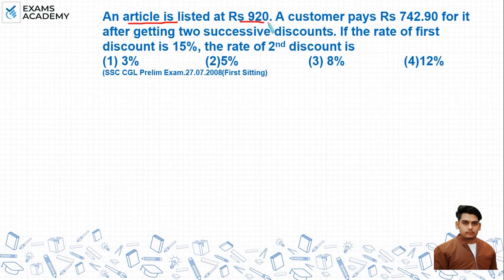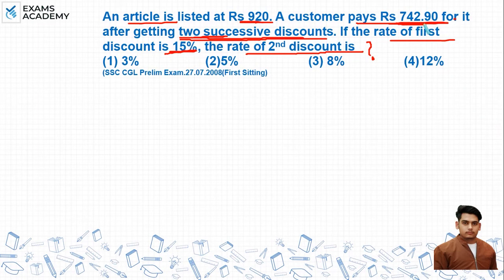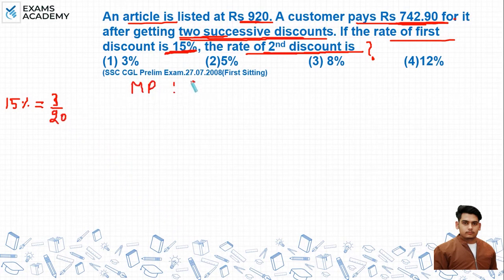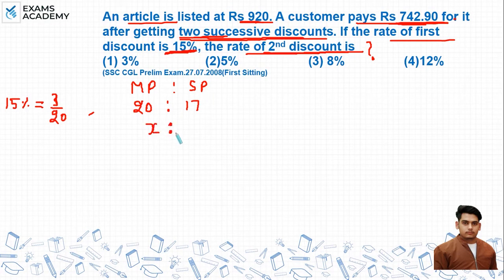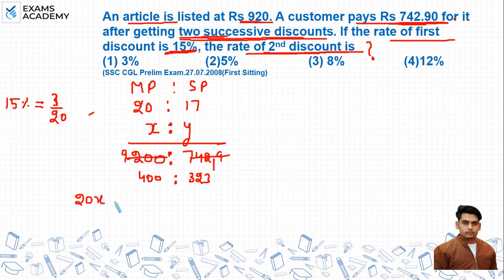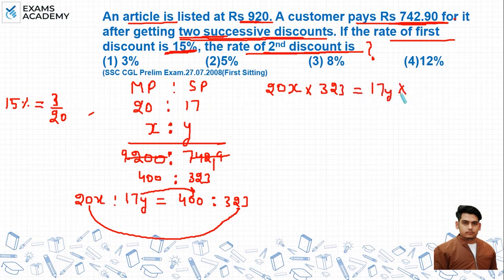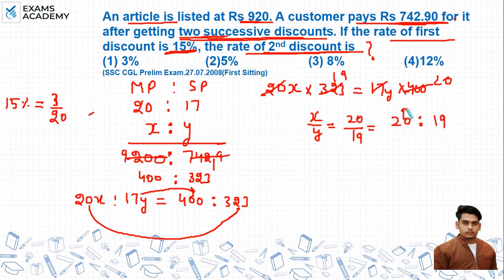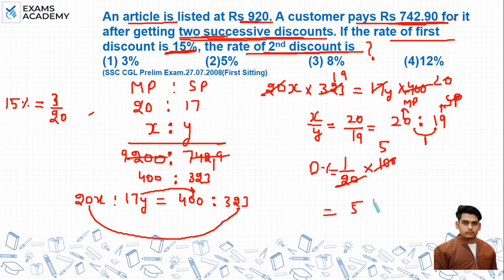An article is listed at RS 920. A customer pays RS 742.90 for it after getting two successive ?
An article is listed at RS 920. A customer pays RS 742.90 for it
after getting two successive discounts. If the rate of first
discount is 15%, the rate of 2nd discount is

Discount previous year questions
SSC Maths previous years questions
Profit , loss and discount previous year questions